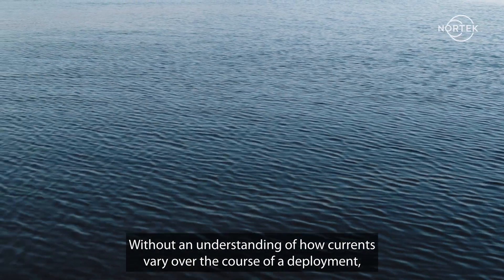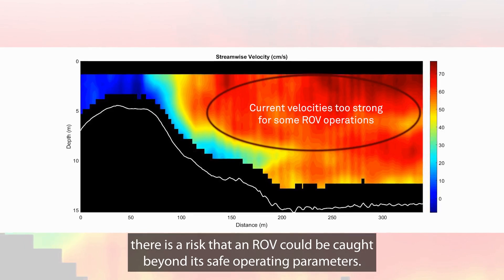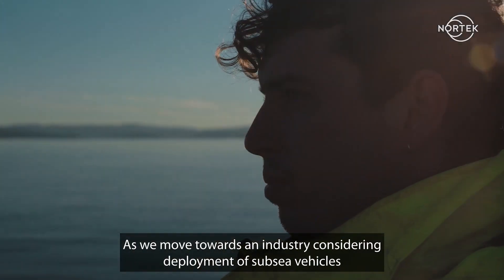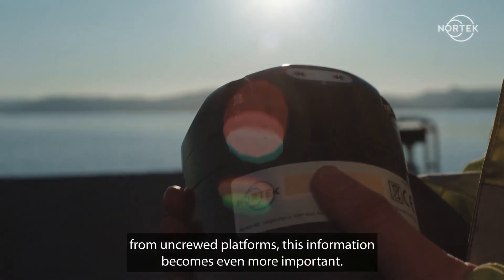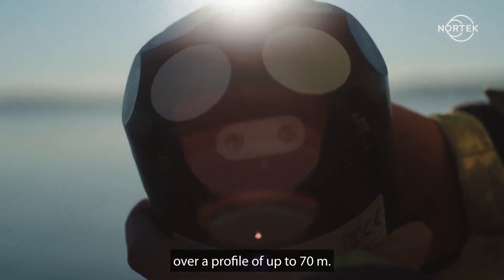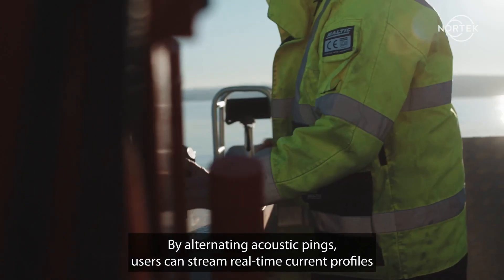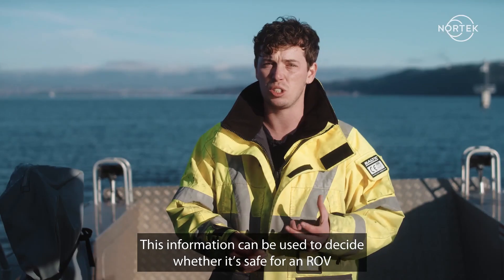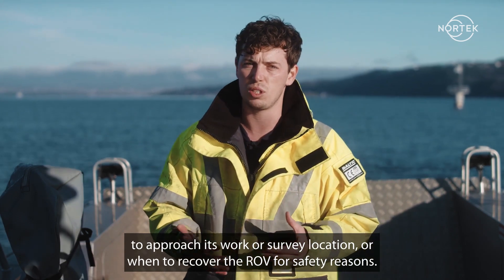Deploying an ROV: How do I ensure operational safety subsea?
Learn more about subsea navigation for ROVs, AUVs and other underwater vehicles
When deploying Remotely Operated Vehicles (ROVs) below the sea surface, it can be important to understand the conditions as they change in order to ensure operational safety.

If a vehicle were suddenly and unknowingly to enter an area of unsafe current, it could result in the vehicle being damaged or lost. Nortek's DVLs can provide real-time current speed in a profile of up to 70 m, ensuring safe and efficient operations and informing future missions.

About us:

Nortek designs, develops and manufactures acoustic underwater sensors that are used to measure motion in the marine environment. Our objective is to excite users with relevant and future-proof solutions that are underpinned by the latest ocean technology!